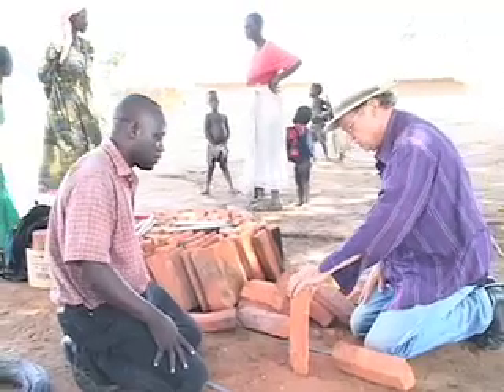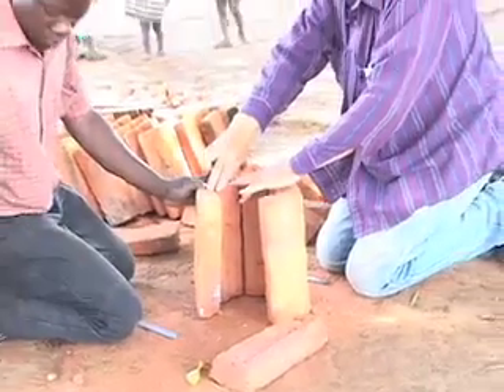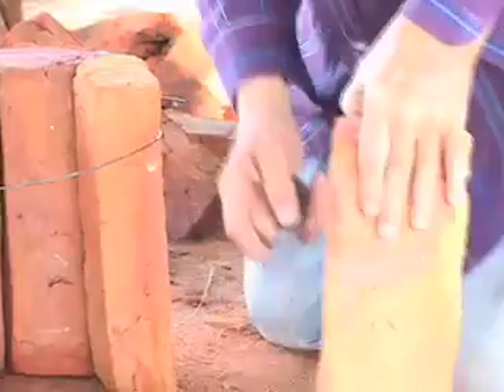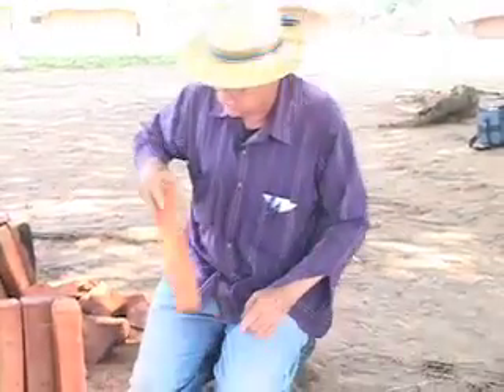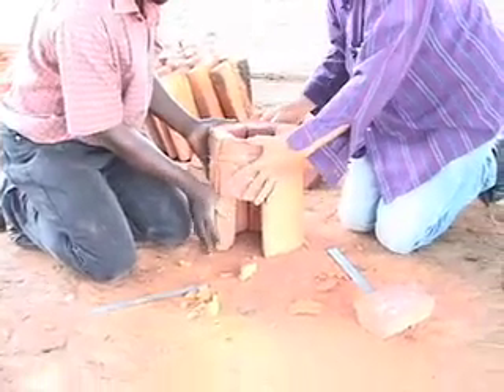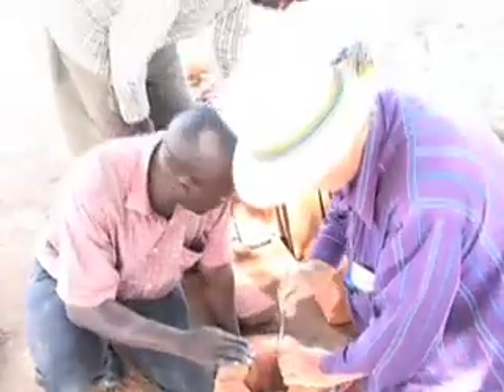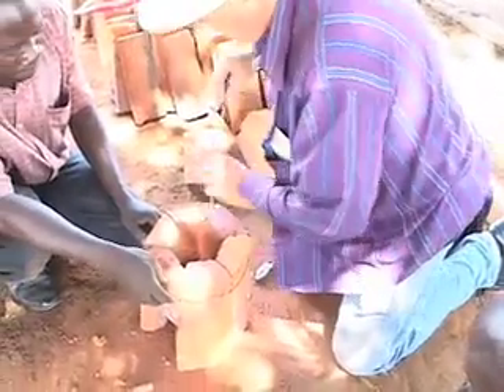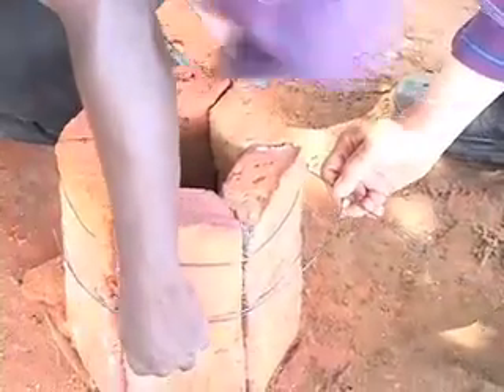Six Brick Rocket Stove Assembly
How to assemble special bricks into a Six Brick Rocket Stove with Ken Goyer by Aid Africa